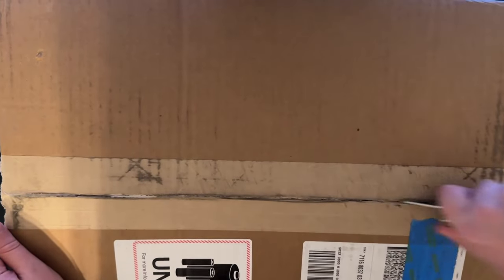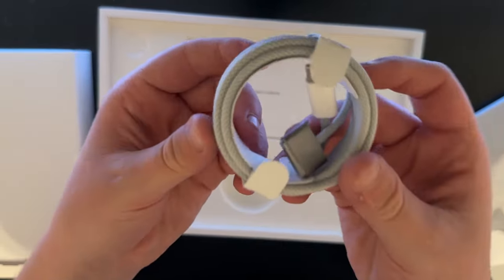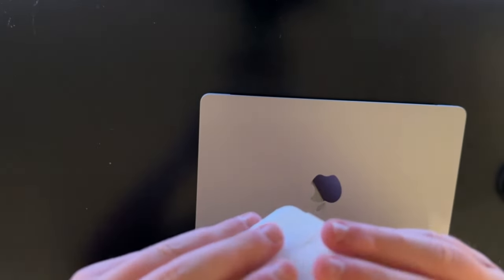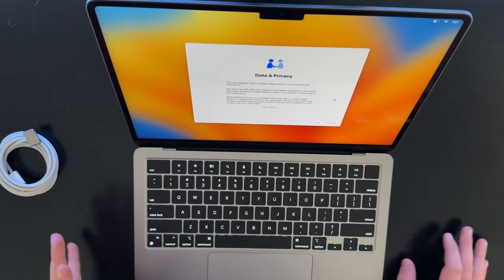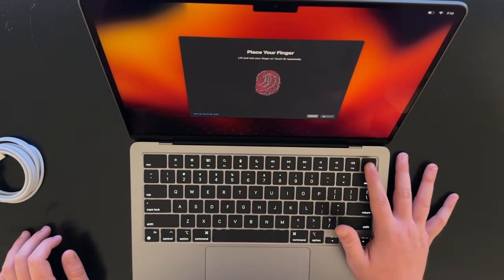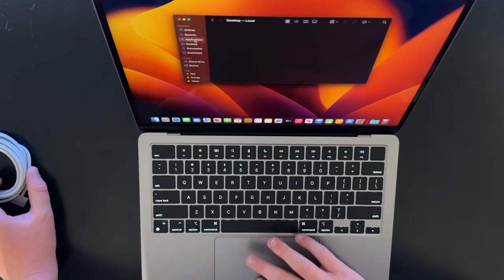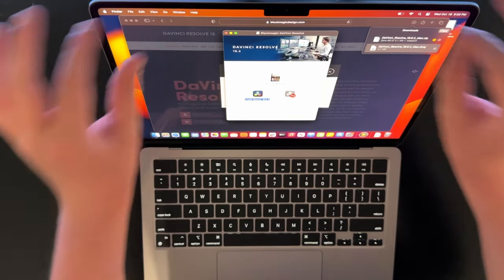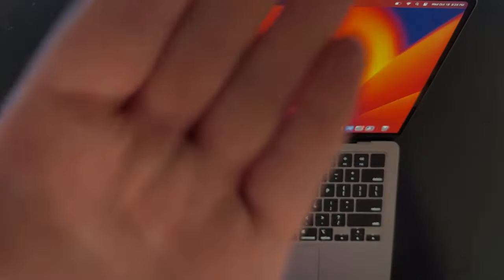MacBook Air M2 UNBOXING and Setup!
In this video, I unbox my brand new MacBook Air 256gb space grey! This is the first video edited on this MacBook using deviance resolve!